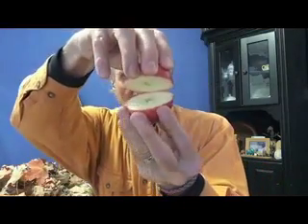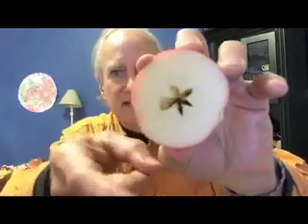EastonLesson2: Johnny Appleseed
A Virtual Lesson for Easton PreK from Wolf Trap Teaching Artist, David Novak